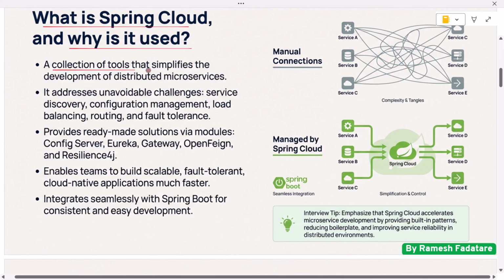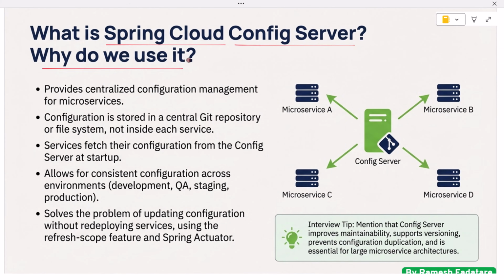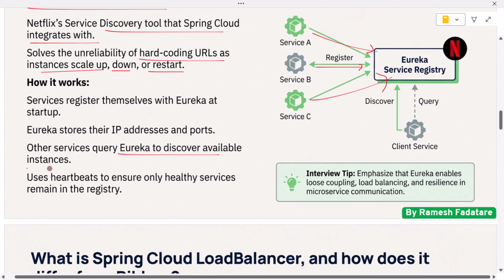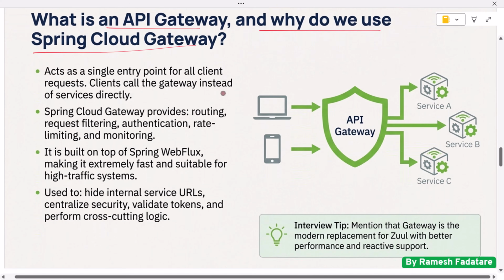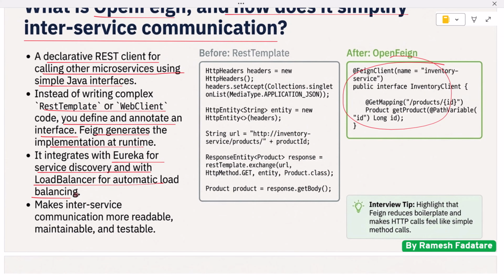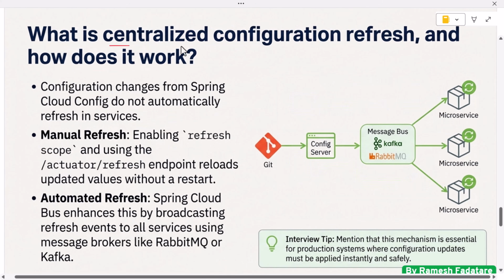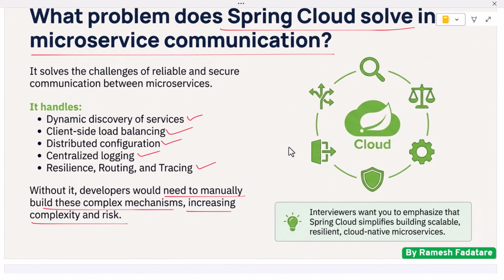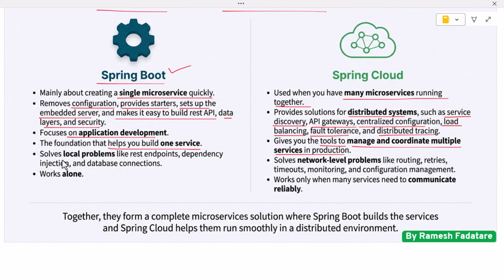Spring Cloud Interview Questions and Answers | Beginners to Experienced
In this video, we will discuss the top Spring Cloud interview questions and answers for beginners and experienced candidates.